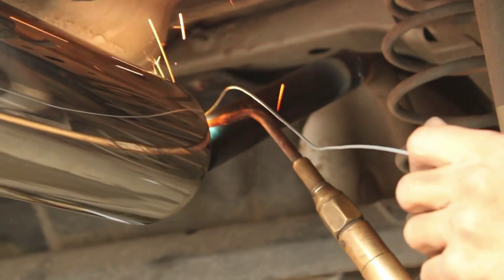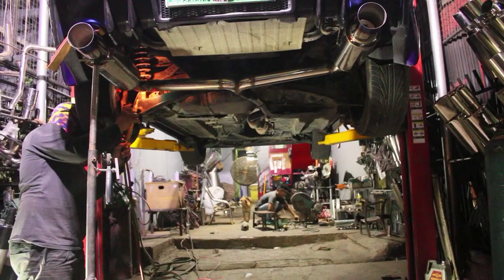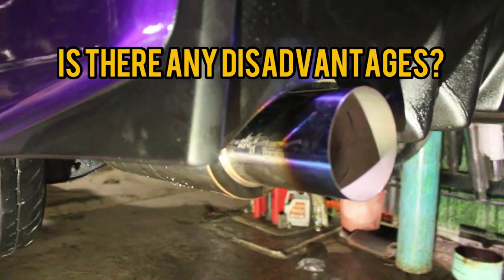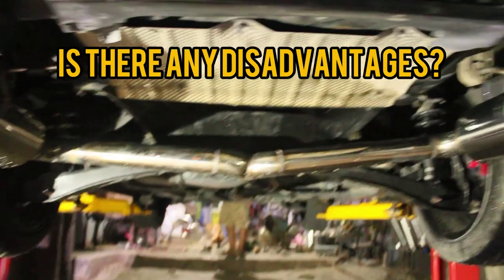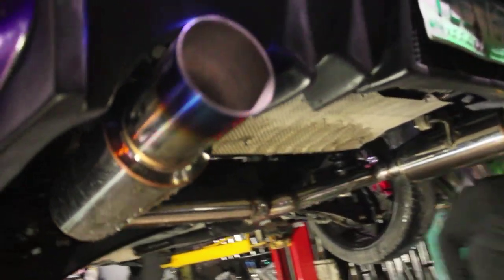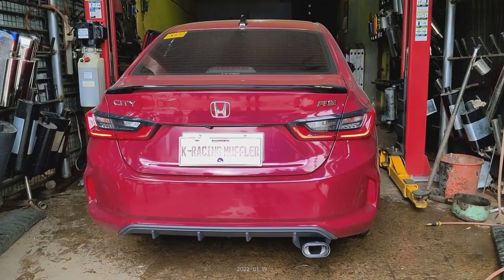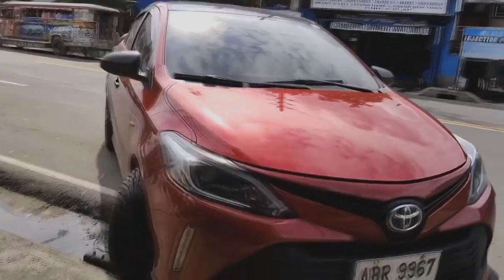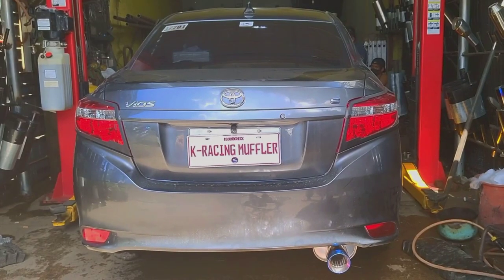Why you should NOT get a muffler delete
Chapters:

0:00 intro
0:08 What is a reso delete
0:23 why we recommend a reso delete
0:48 Why Not do reso delete

Upgrading your vehicle's exhaust system can improve performance and soundness. Exhaust modifications are common on high-performance sports cars and muscle cars. These modifications help to increase the vehicle's power and decrease its weight by reducing drag. Some modifications also reduce backpressure, allowing the engine to produce more horsepower without increasing harmful CO levels. Modifications for low-end torque on diesel engines reduce the unpleasant diesel fuel smells by removing exhaust gases from the vehicle interior. All these benefits are available without harming anyone.

There are many types of exhaust systems to match every type of vehicle and intention. The type of exhaust system you choose depends on your needs and desired performance changes. For example, a muffler deletes the catalytic converter to create a stealthy motorcycle exhaust system. There are also race-inspired systems for high-performance racing or extreme off-road vehicles. An after-market system for drag racing adds large diameter tubing for greater flow capacity and high frequencies to create an ear-splitting wail. Since modifying an exhaust system is restricted in some countries, there's also a market for fake after-market parts to replace illegal modifications with factory alternatives.

All modifications must comply with specific guidelines in order to remain effective. For example, modifying your car's catalytic converter limits its effectiveness and creates additional health risks. There are also laws against modifying your car's transmission or brakes without permission from the vehicle manufacturer. You must also follow local emissions regulations when modifying your exhaust in certain areas of the world. Even when following guidelines, upgrading your car's exhaust is a fun way to increase performance and customize sound levels for you and your passengers.

Upgrading your vehicle's exhaust system can improve gas mileage, reduce engine noise and create a custom sound for you and your passengers. Modifying your car's exhaust is a fun project for any vehicle owner; all modifications must comply with specific guidelines to remain effective!